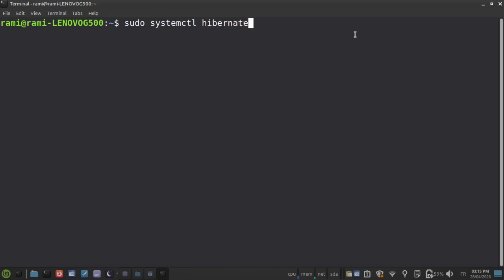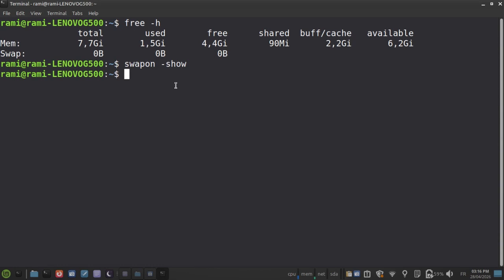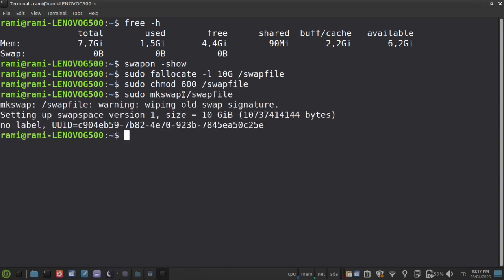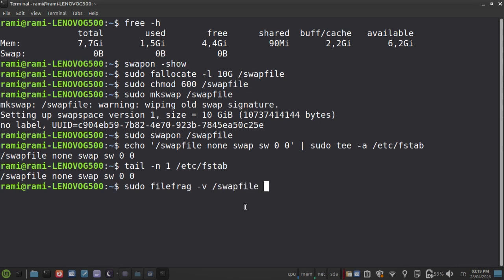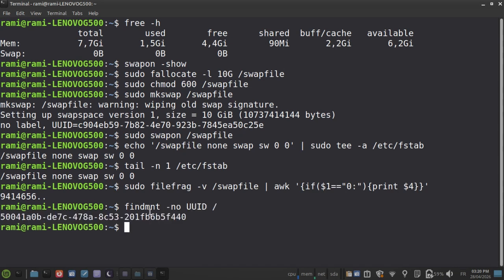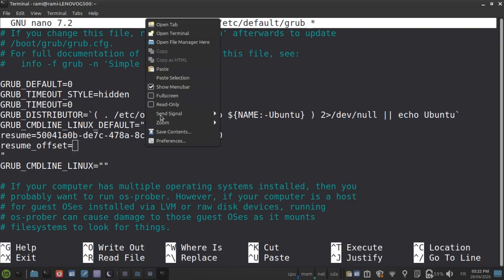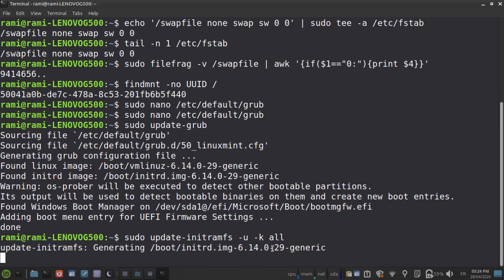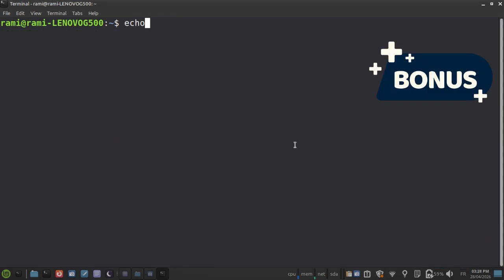How to Fix Hibernate not Working on Linux Mint (No Installation Required) 2026 Guide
In this tutorial, I’ll show you how to fix the 'Hibernate' function on Linux Mint. We’ll do this using simple terminal steps without installing extra software. You just need spare disk space equal to about 1.5x your RAM size.

Let’s look at the problem. If I open the terminal and type sudo systemctl hibernate, I get this error: 'Call to hibernate failed: Not enough swap space for hibernation.' This happens because Linux Mint often installs without a dedicated swap file.

👉 Edit this line in the grub file:
GRUB_CMDLINE_LINUX_DEFAULT="quiet splash resume=UUID=YOUR-UUID resume_offset=OFFSET"